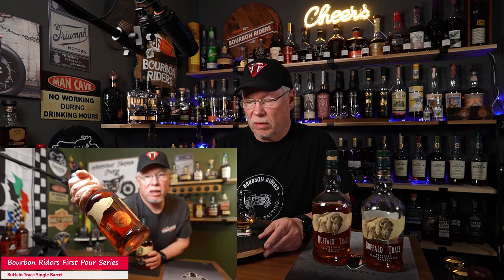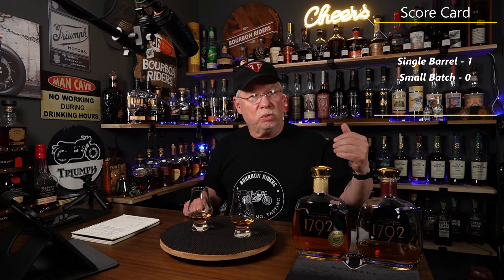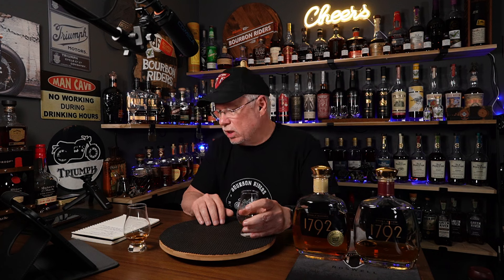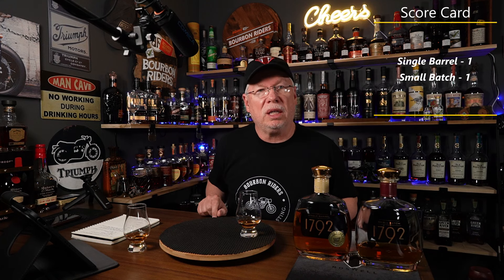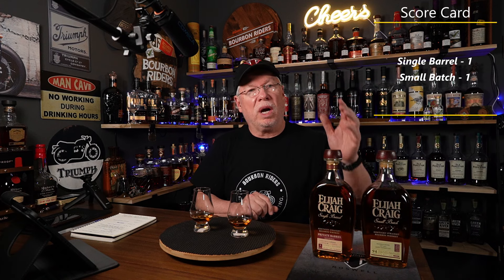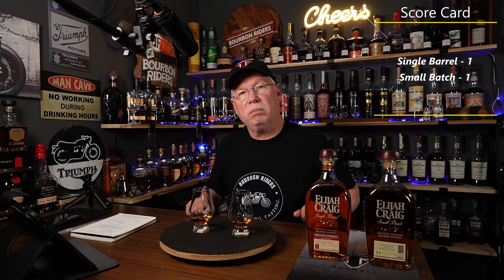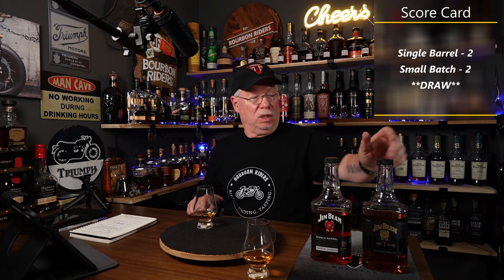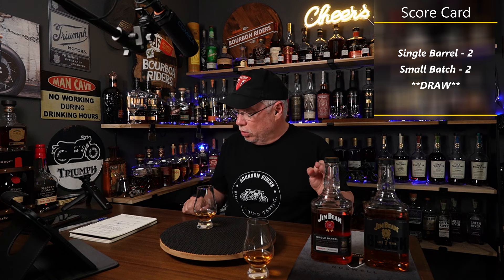Are Single Barrels Really Better? We put 4 small batch bourbons against their Single Barrel brothers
Welcome to Bourbon Riders for scenic views, tasty bourbons, and a lifestyle a lot laid back.  Whether you’re passionate about motorcycles or bourbon, we have a back seat for you.  Just bring your helmet and hold on tight, it’s going to be a bumpy ride.